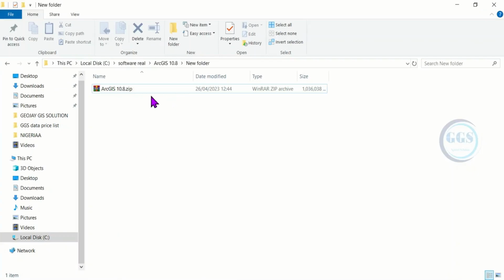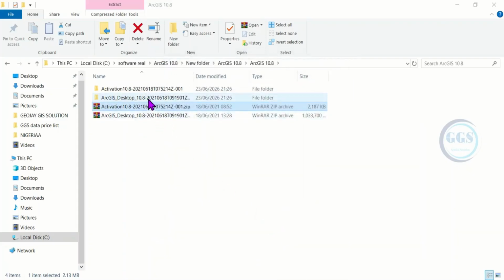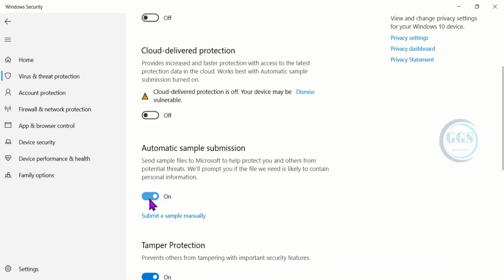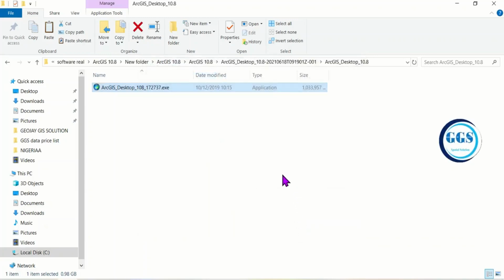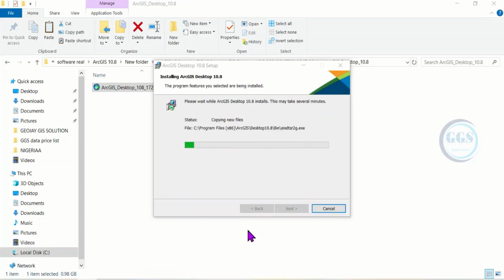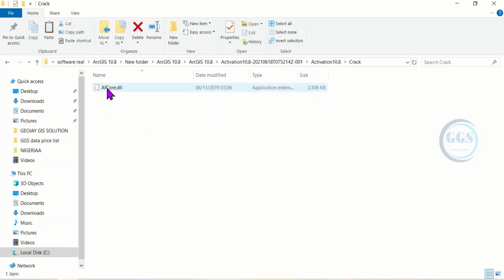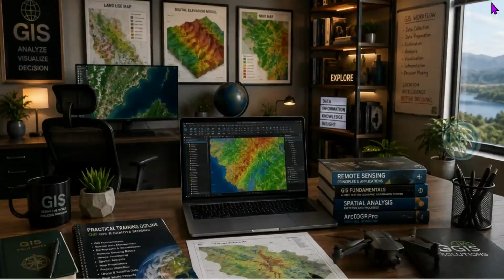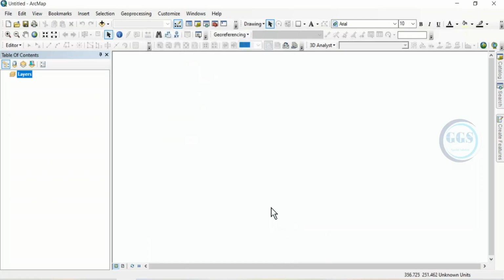How To Install ArcGIS Desktop 10.8 Successfully Without Error: Step by step Complete Installation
In this video, you’ll learn how to install ArcGIS Desktop 10.8  successfully without common errors. I’ll walk you through a clear, step-by-step complete installation process, from system preparation to final setup. You’ll see exactly what to check before starting, including prerequisites  and common configuration settings that prevent installation failures.

Whether you’re installing ArcGIS Desktop for the first time or fixing issues from a previous attempt, this guide will help you avoid mistakes and complete the installation smoothly. I’ll also share practical tips and troubleshooting points so you know what to do if anything goes wrong.  Watch till the end for the full workflow and a successful final result.